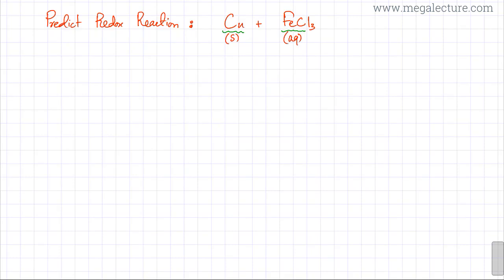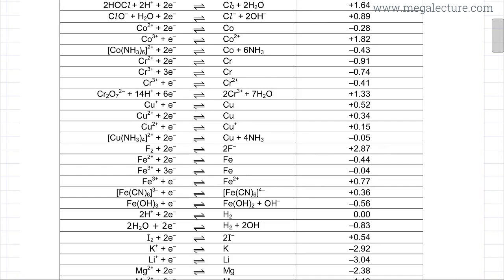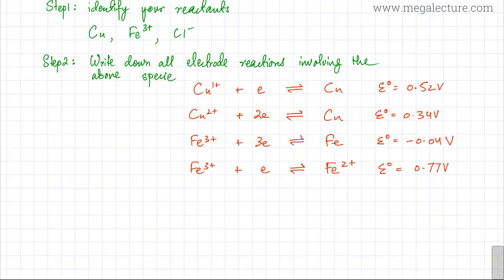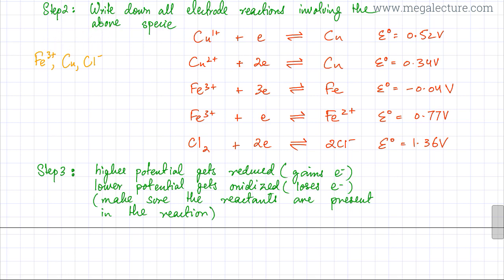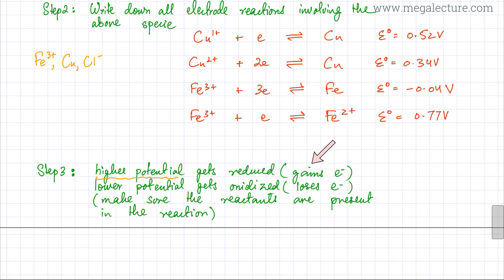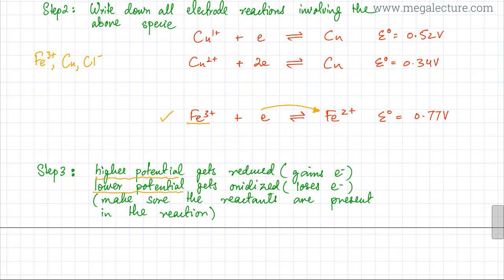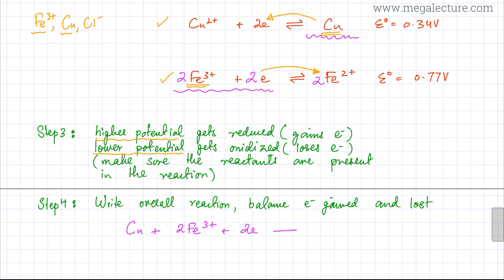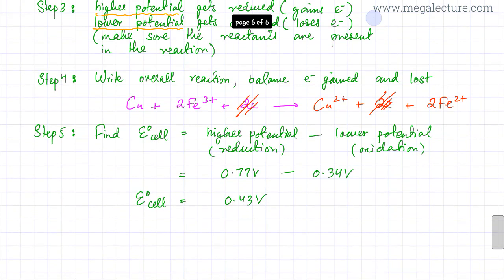2 - Constructing Redox Equations Using Electrode Potentials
For more Live Online Classes for O Levels, A Levels, IB Diploma, AP Courses & Edexcel

Predicting the feasibility of a possible redox reaction

A reminder of what you need to know

Standard electrode potentials (redox potentials) are one way of measuring how easily a substance loses electrons. In particular, they give a measure of relative positions of equilibrium in reactions such as:

The more negative the E° value, the further the position of equilibrium lies to the left. Remember that this is always relative to the hydrogen equilibrium - and not in absolute terms.

The negative sign of the zinc E° value shows that it releases electrons more readily than hydrogen does. The positive sign of the copper E° value shows that it releases electrons less readily than hydrogen.

Whenever you link two of these equilibria together (either via a bit of wire, or by allowing one of the substances to give electrons directly to another one in a test tube) electrons flow from one equilibrium to the other. That upsets the equilibria, and Le Chatelier's Principle applies. The positions of equilibrium move - and keep on moving if the electrons continue to be transferred.

The two equilibria essentially turn into two one-way reactions:

The equilibrium with the more negative (or less positive) E° value will move to the left.

The equilibrium with the more positive (or less negative) E° value will move to the right.